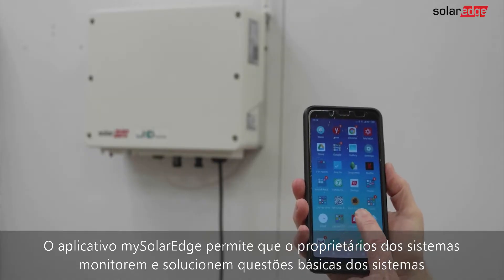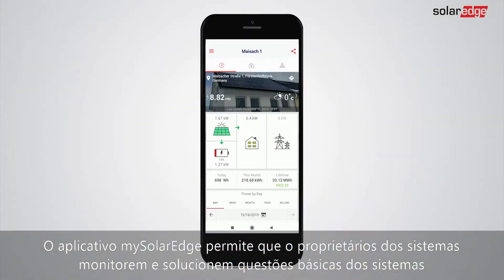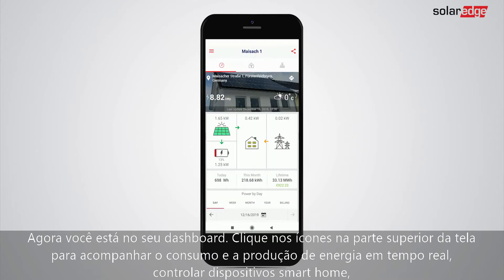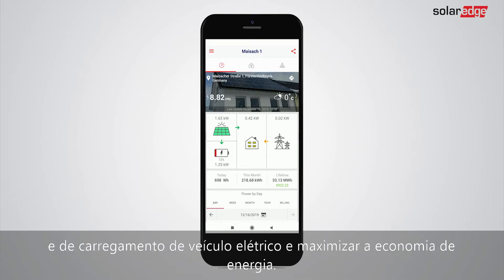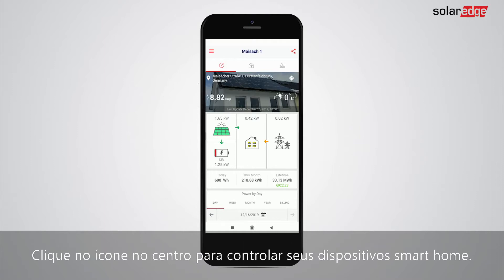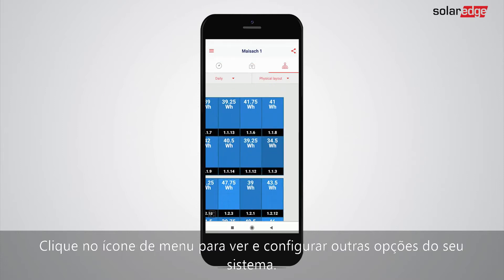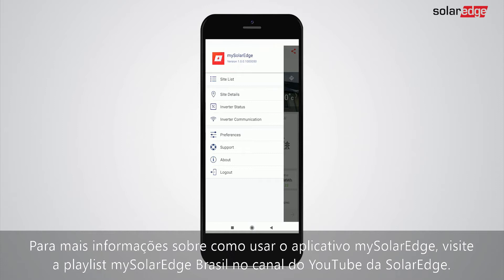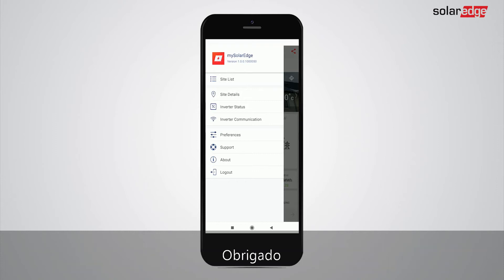Bem-vindo ao aplicativo mySolarEdge para proprietários de sistemas fotovoltaicos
Veja como você pode monitorar seu sistema, gerenciar dispositivos smart energy e solucionar problemas de comunicação diretamente do seu aplicativo mySolarEdge.